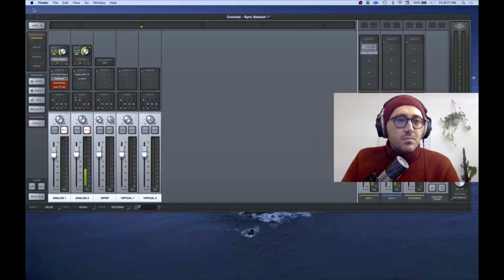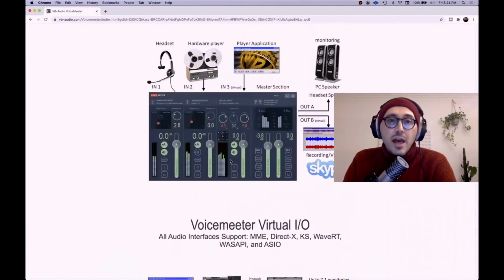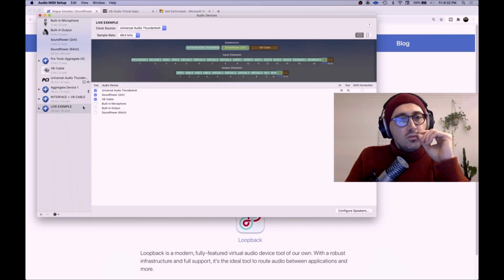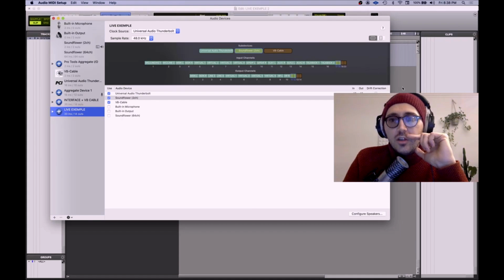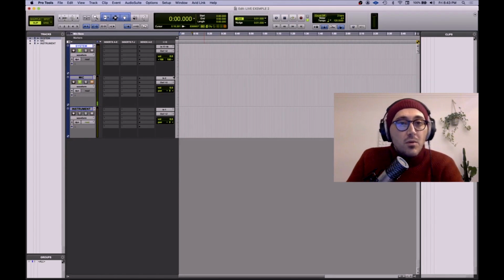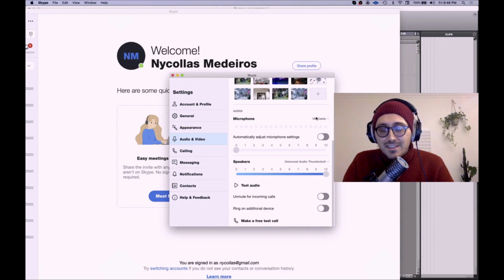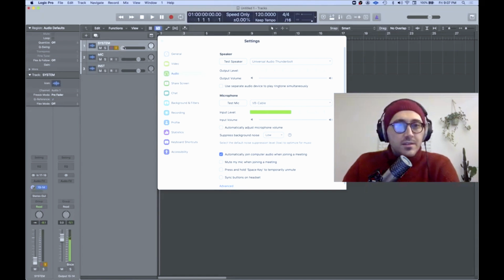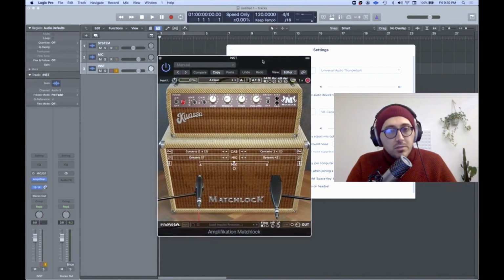LIVE : Signal Flow for Music Class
This is an edition with the most important parts from my last live.

Here I explain how to connect your interface + SoundFlower + VB- Cable using your DAW.